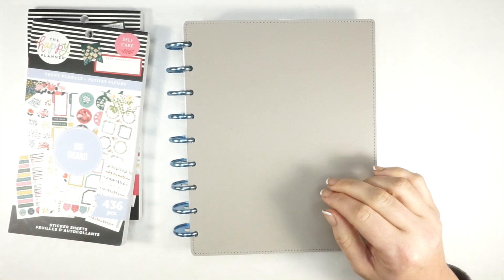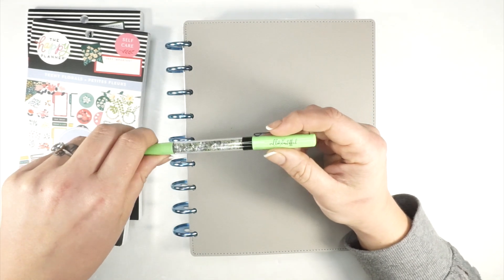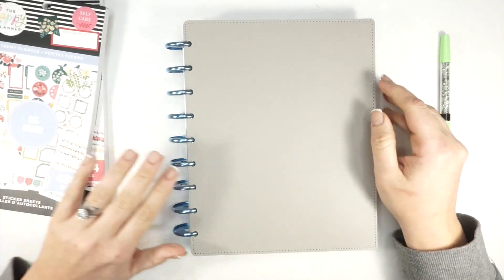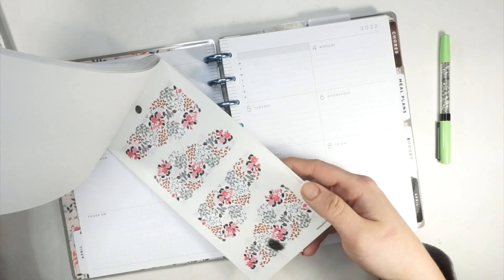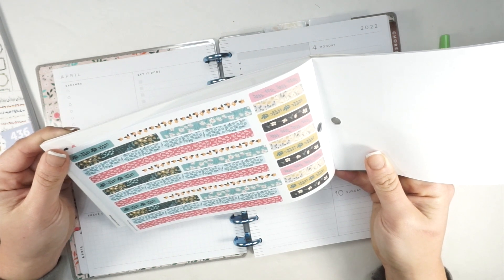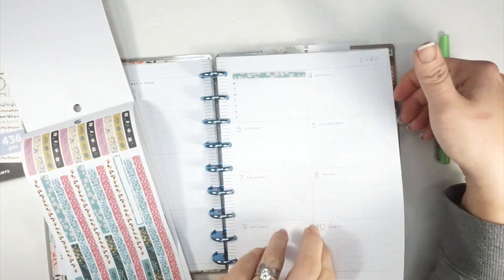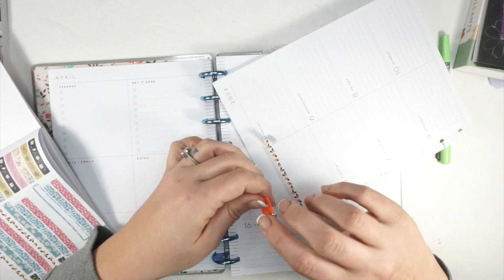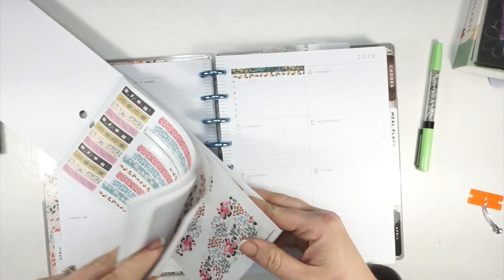I Designed a PEN! | Happy Planner CLASSIC DASHBOARD Plan With Me | April 4 - April 10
I am excited to plan this week!  Let's chat all about the stomach flu I caught, a pen that I got to design, and a few other topics.  Check out the video for a chat on these topics.  And, as always, please keep this space an open, but respectful, place.

April 4 - April 10 features (eeeek) this gorgeous new release MAMBI dashboard planner and stickers for the month of March!!  This week I am planning in my classic DASHBOARD Happy Planner®! Hope you all enjoy.   I also pulled in the jewel tone colorful boxes sticker books as well - along with some trusty "ride or die" mambi sticker value packs.

This week I have  A LOT going on to prep for the kids continuing virtual school and I'm tired already. While I have to save some room to jot down all of my TO-DOS, I still had a BLAST using all of my super cute Happy Planner stickers!

Loving this week's color pallet!  I love reading your comments!

Shop Rong Rong Devoe's planner + stickers + fashion girl art products

Secret Link Planner Shop of the Day

SUPPORT MY OTHER PROJECTS